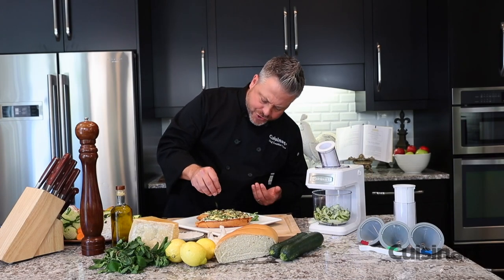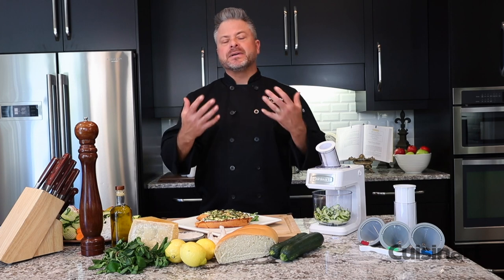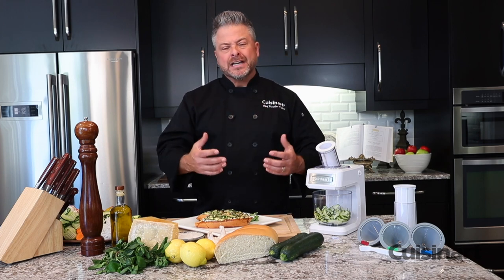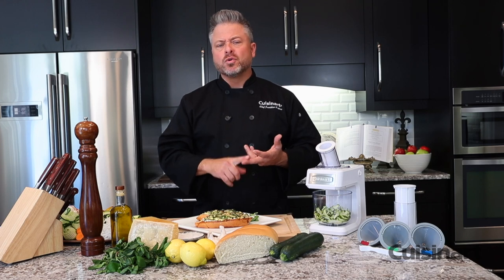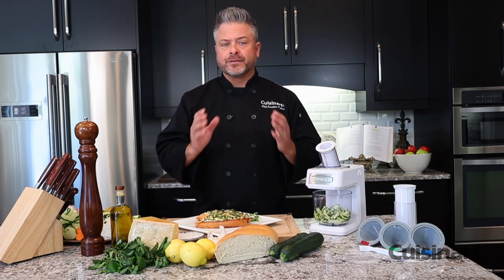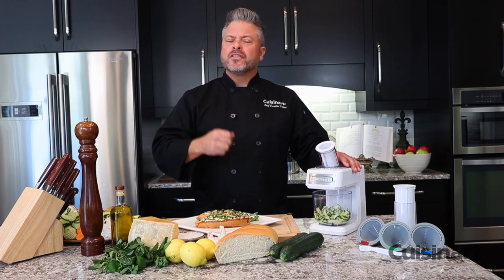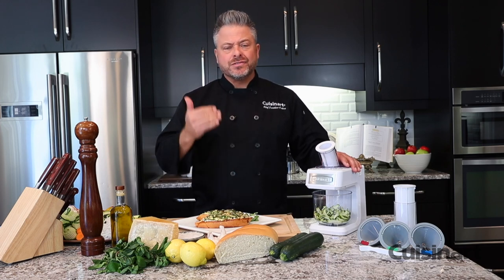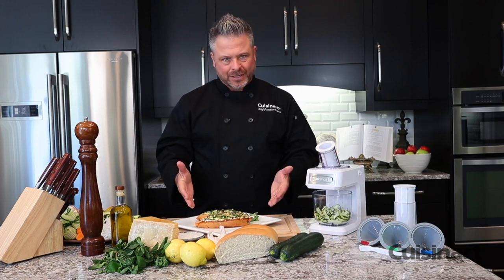Cuisinart PrepExpress Slicer/Shredder/Spiralizer "Zucchini Bruschetta" with Chef Jonathan Collins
THEKITCHENLIFE is about fewer ingredients, simple recipes, sure-fire techniques, and passionate cooking!